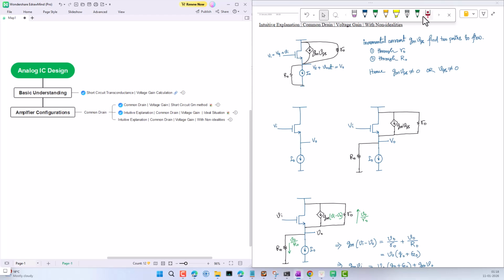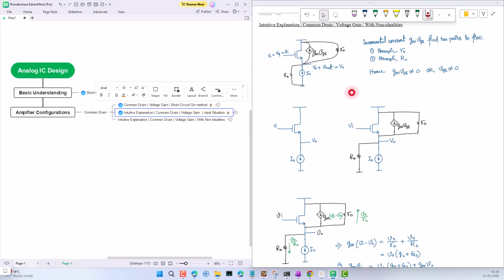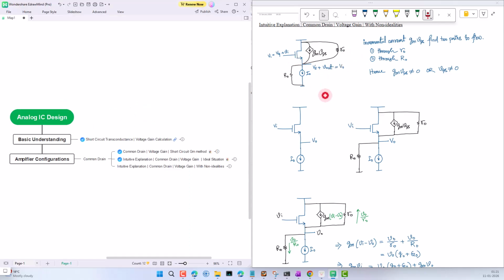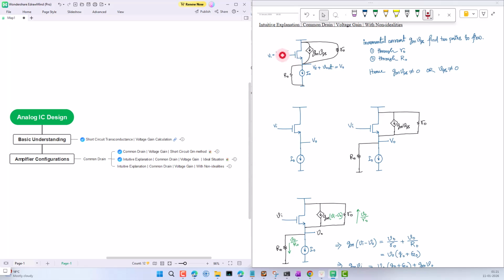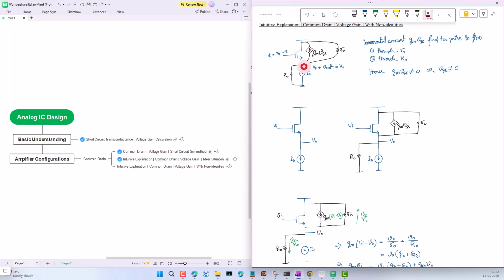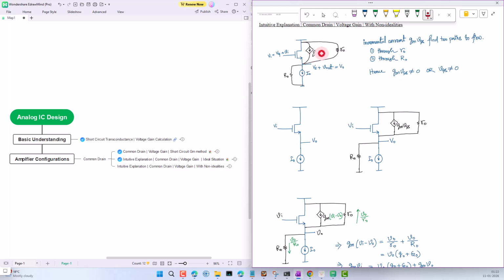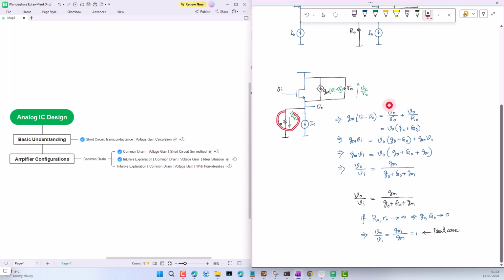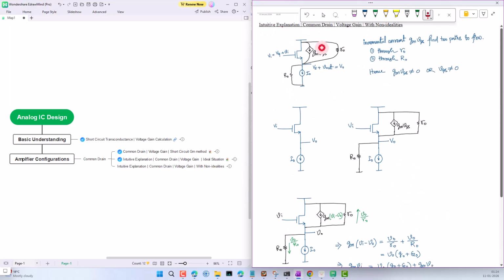Intuitive Explanation | Common Drain | Voltage Gain | With Non-idealities